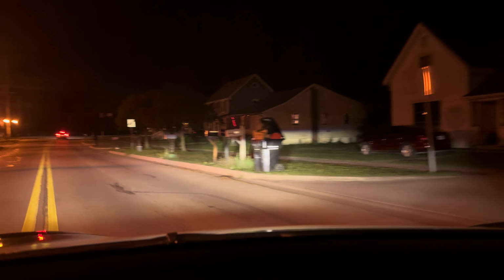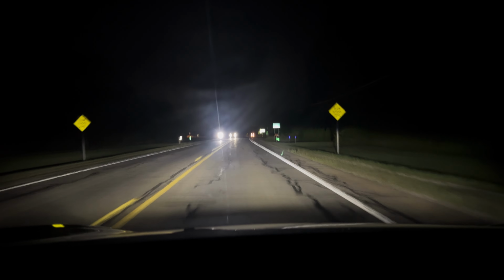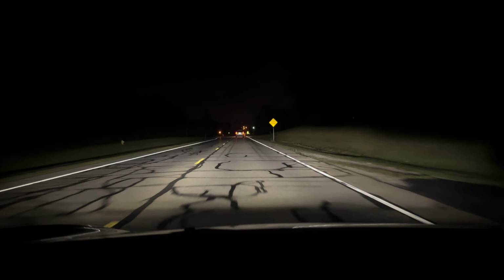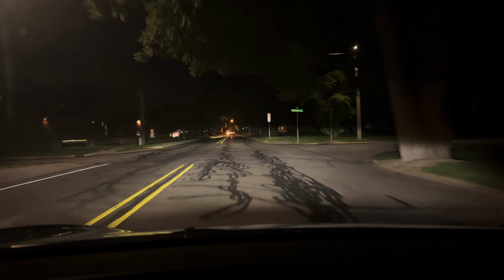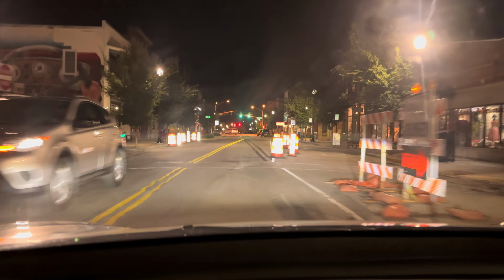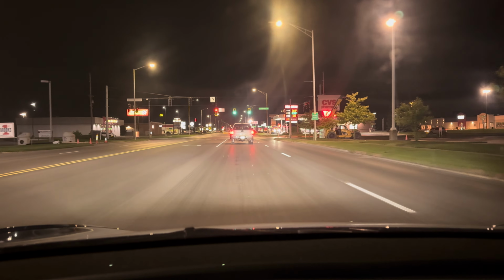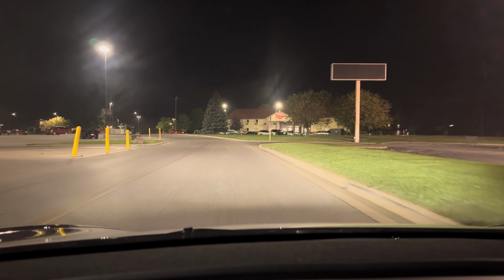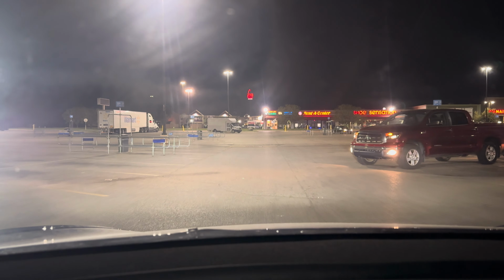Taking Tesla FSD 12.4.3 For A Nighttime Drive With A Disengagement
July 27, 2024. Trying FSD 12.4.3 at night and we had to disengage to avoid a potential collision…